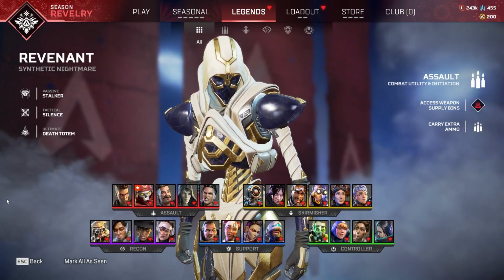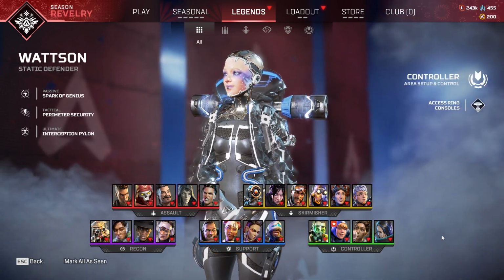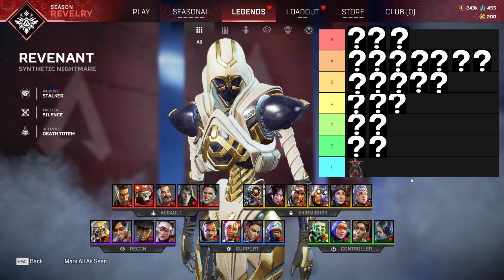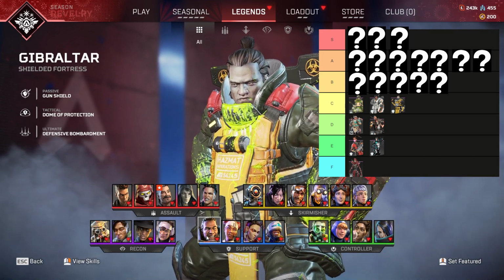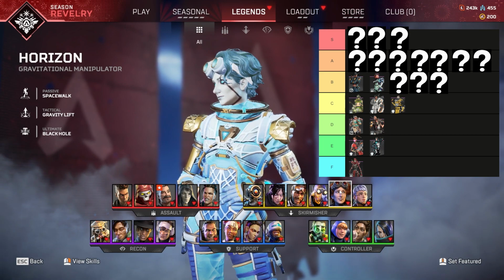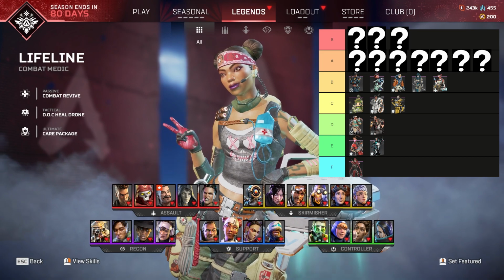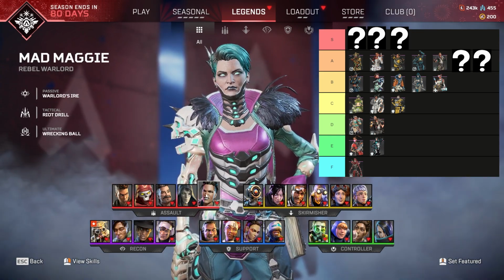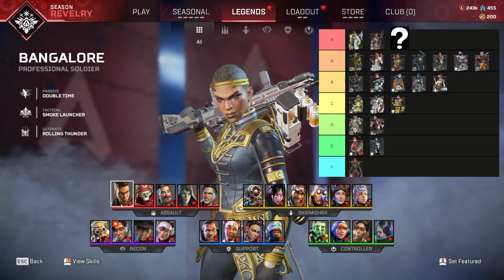⚠The ONLY Apex Legends Tier list (Season 16)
Apex Legends Season 16 Tier list!
With TONS of new legend reworks and class changes, it was only right to help you out and give my take on all the legends and where they stand currently in the meta! What do you think?
For the first time in a LONG time you can pretty much play any legend and it be TOTALLY open. Amazing season so far!

This will be my first season on Youtube live as we push for partner 👊
This is also my first season we push for Masters in ranked!

Welcome to the NEW Apex Legends Season 16 update!
-New Nemesis AR
-Class re-works
-Care package & Map rotation

I'M NOW STREAMING LIVE FULL TIME ON YOUTUBE!

▬▬▬▬▬▬▬▬▬ஜ۩۞۩ஜ▬▬▬▬▬▬▬▬▬

💯 Join the ONLY gaming fraternity here 🔽

▬▬▬▬▬▬▬▬▬ஜ۩۞۩ஜ▬▬▬▬▬▬▬▬▬